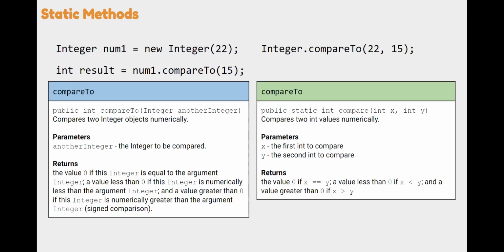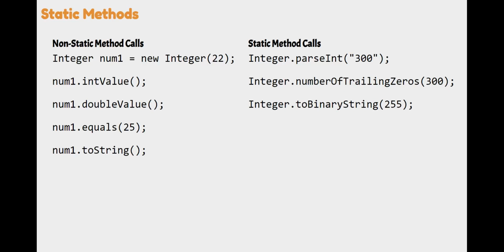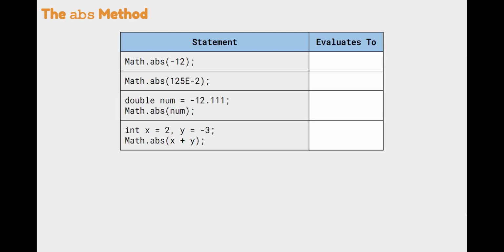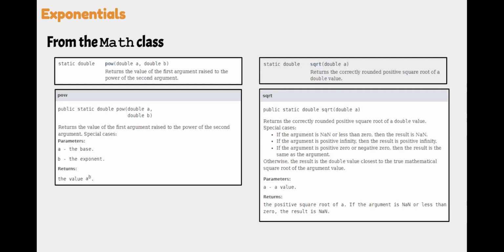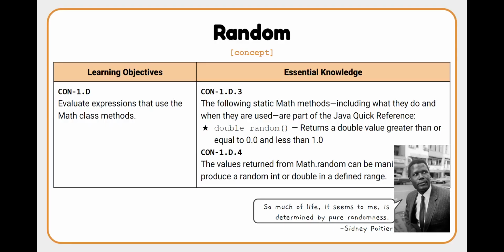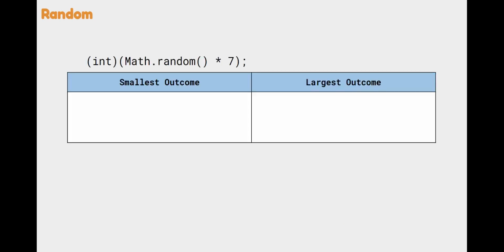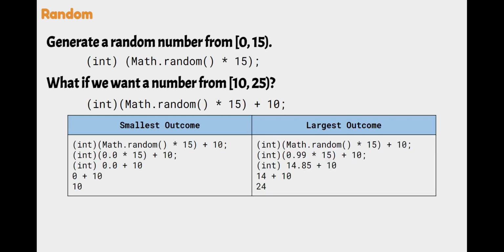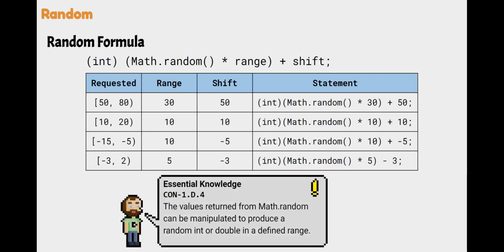2.9 - Using the Math Class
How classy is the Math class, and is it classy enough? Also, learn the secrets of random, so you can be random in a totally predictable way.

00:00 - Intro
00:10 - Static Methods
05:13 - The Math Class
06:12 - The abs Method
09:51 - Exponentials
13:59 - Random